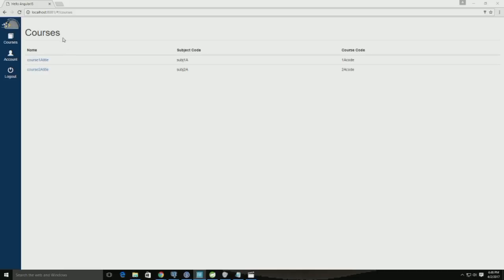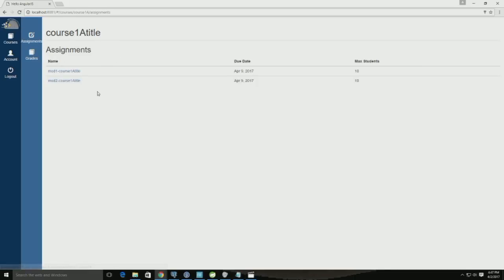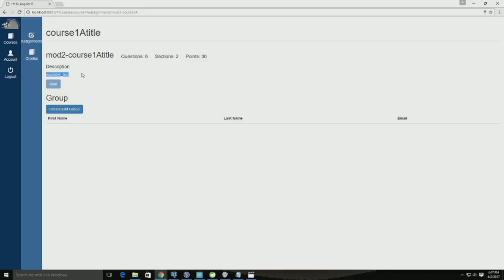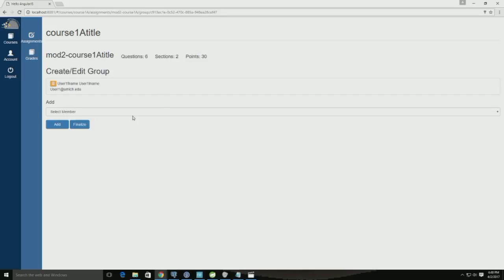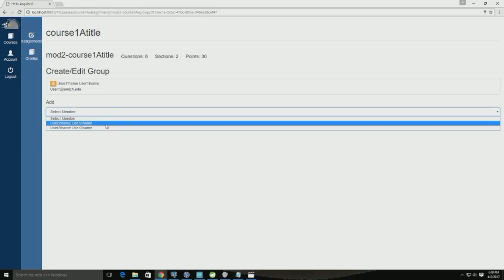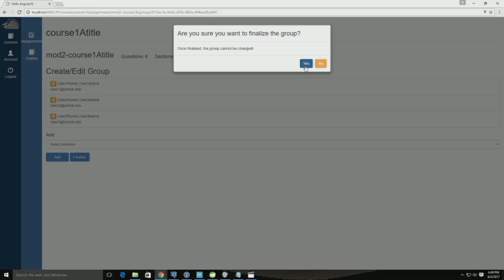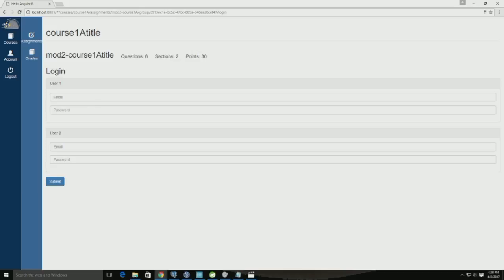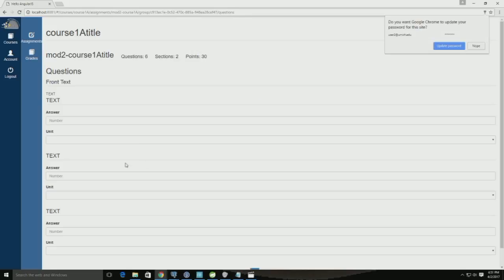StudentTutorial2 group login assignments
Astro App Student tutorial #2